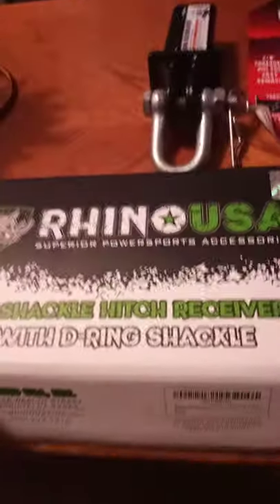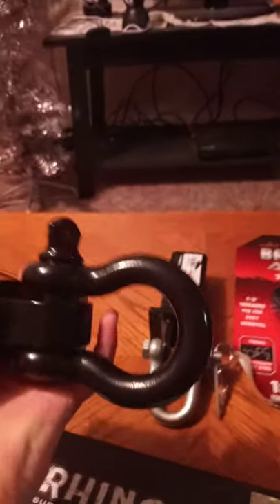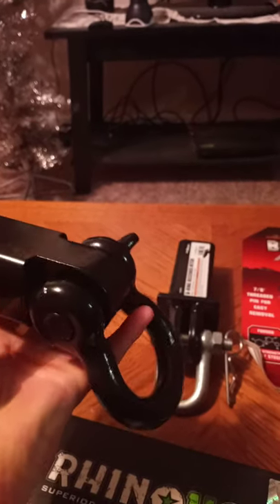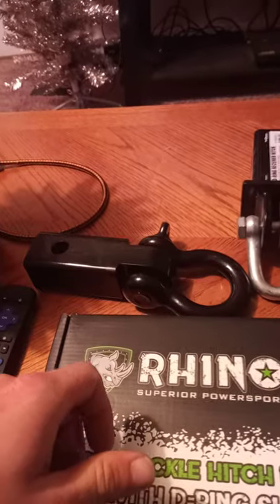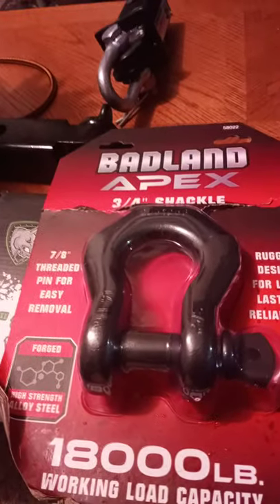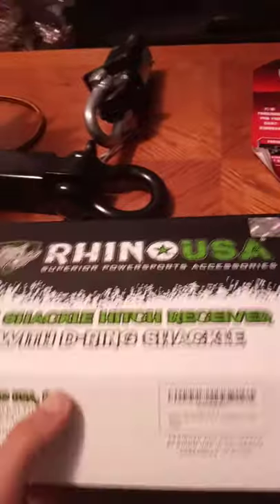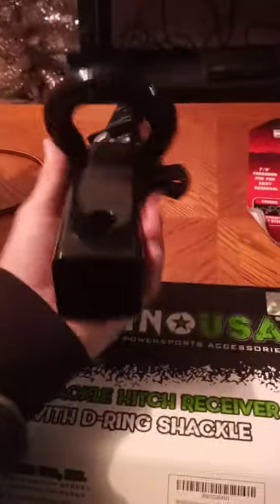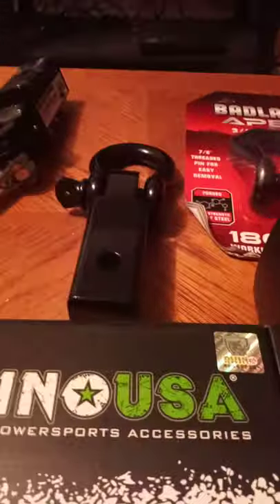Rhino tow hitch and shackle review.